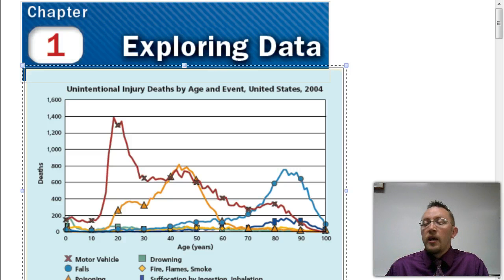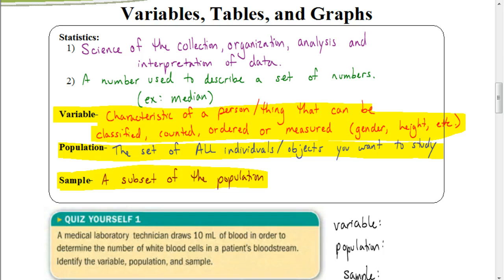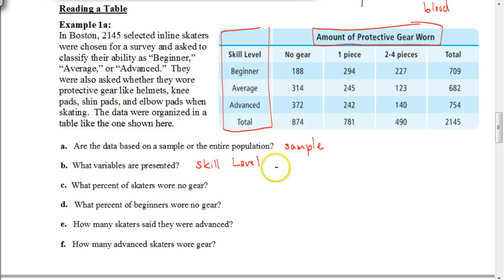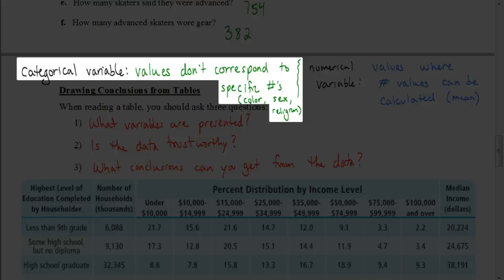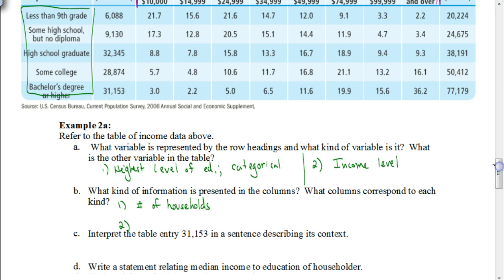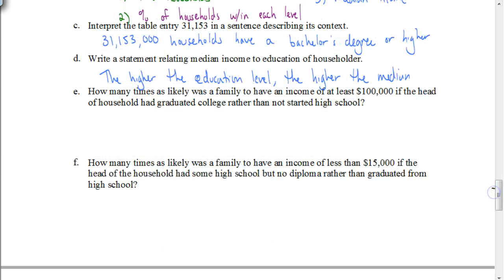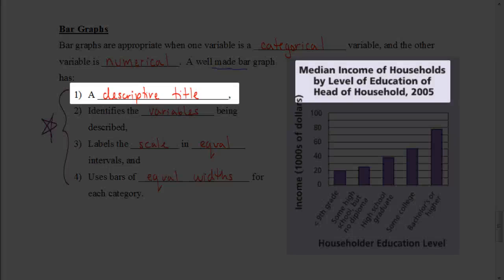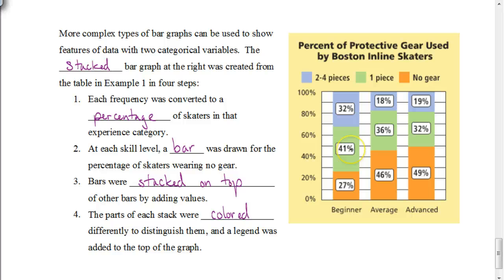FST Lesson 1.1 Variables, Tables & Graphs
Making observations based on variables, tables and graphs.